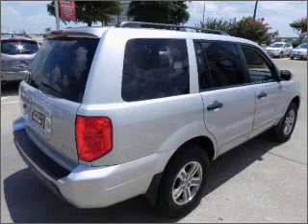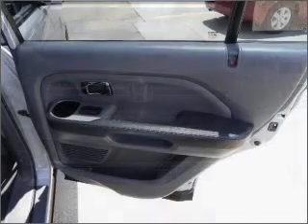2003 Honda Pilot - Richardson TX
Year: 2003
Make: Honda
Model: Pilot
Trim: EX-L w/ RES
Engine: 3.5 liter 6 cylinder 24 valve
Transmission: 5-Speed Automatic
Color: Silver
Mileage: 93566
Address:
1777 North Central Expressway